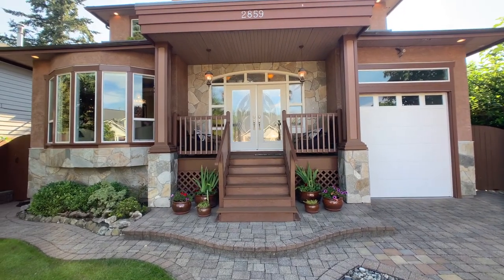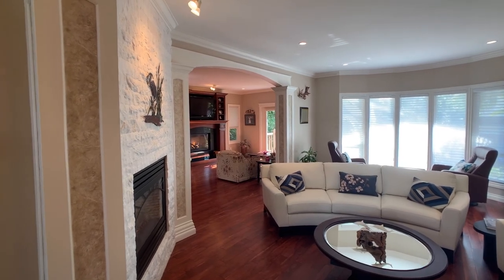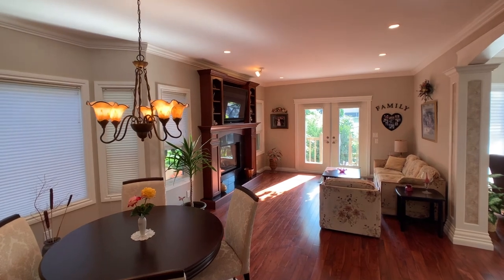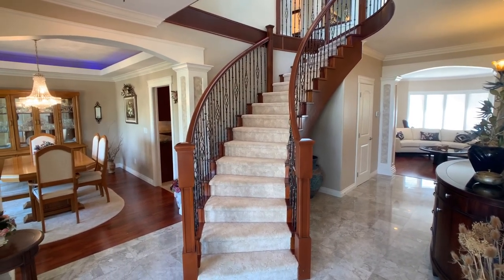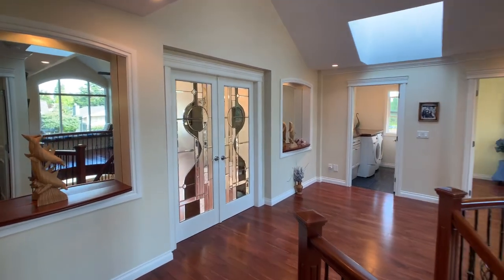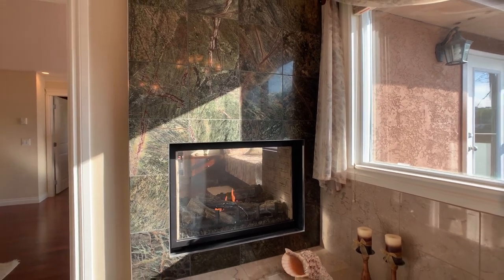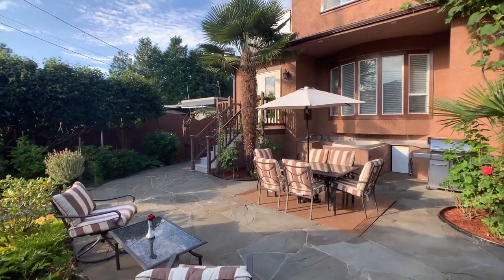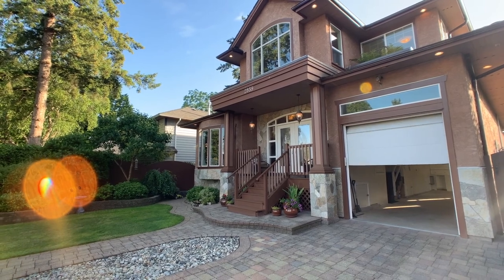2859 McKenzie Ave, Crescent Beach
Welcome to the wonderful Seaside community of Crescent Beach.
This beautiful custom built home was masterfully designed both in and out. The grand entrance is accentuated with a beautiful curved staircase and polished marble tile.  Custom cherry cabinets, Brazilian rainforest counters, tumbled marble backsplash, extensive pot lighting and millwork, hand blown glass light fixtures. Exotic Kuku hardwood and marble flooring throughout. The master suite offers a vaulted ceiling with tons of natural light, two decks and a spa style bathroom with jetted slipper tub and fireplace. Private, South-West back yard oasis with flagstone patio, outdoor kitchen and palm trees, lane access with room to store a boat. Double over height tandem garage, RV parking.
for more information.